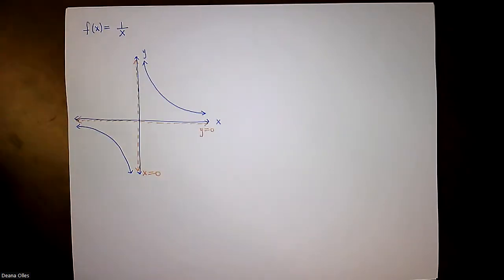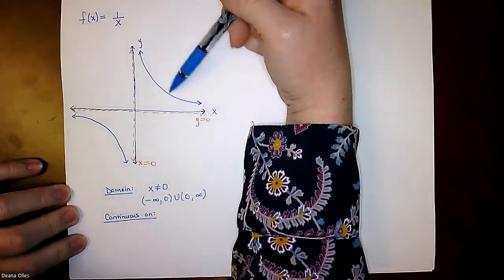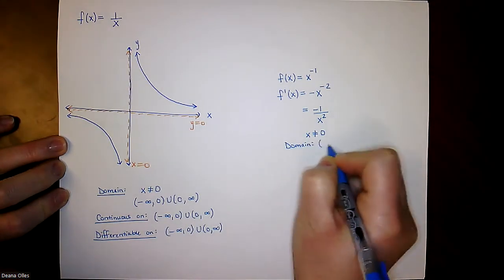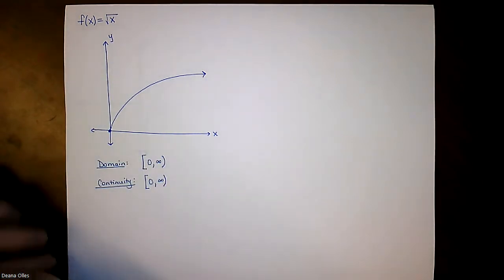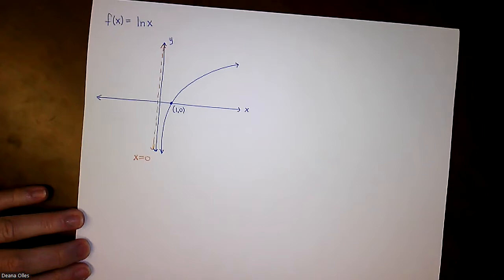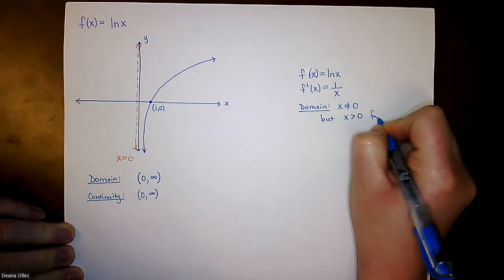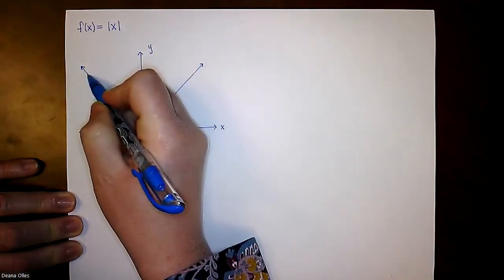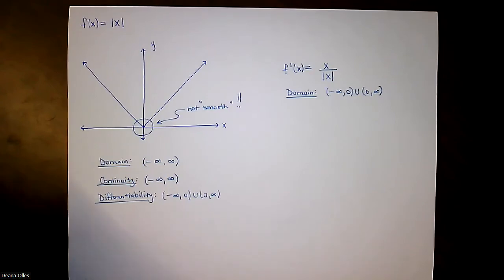PV30 - Functions and their graphs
Prerequisite for how derivatives shape a graph